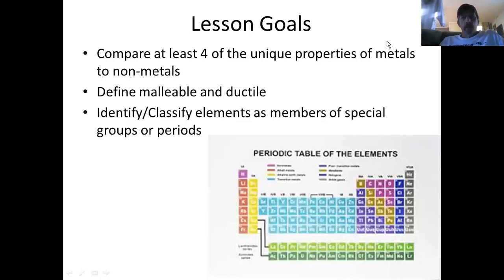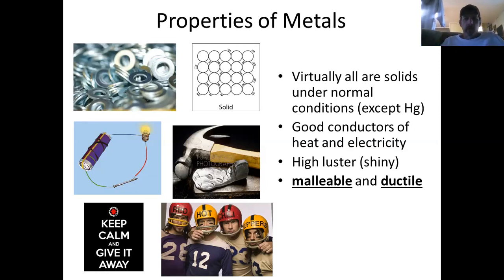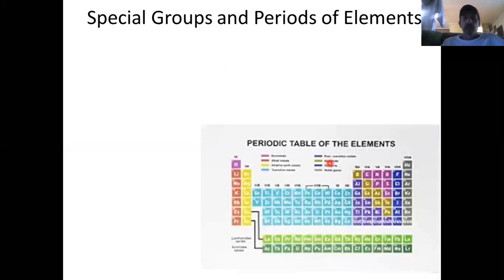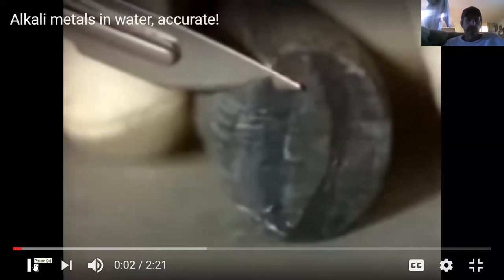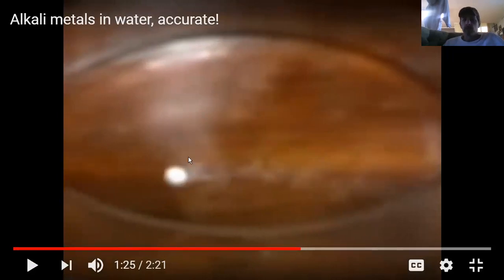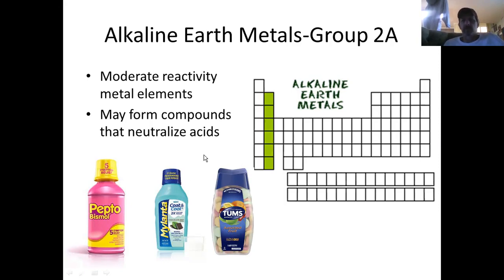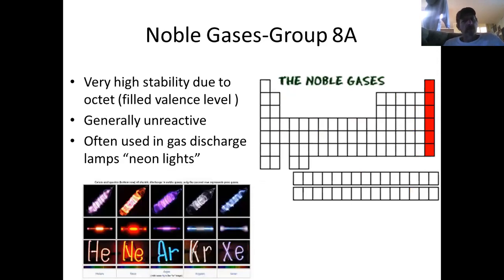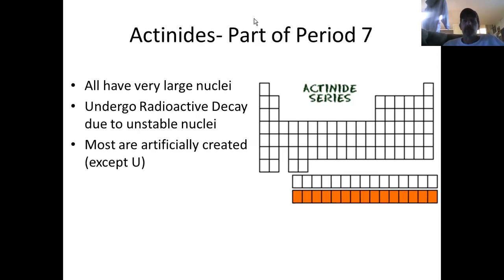Special Groups and Periods on Periodic Table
This lesson describes the various special groups and periods of the periodic table. It also compares properties of metals to that of non-metals.